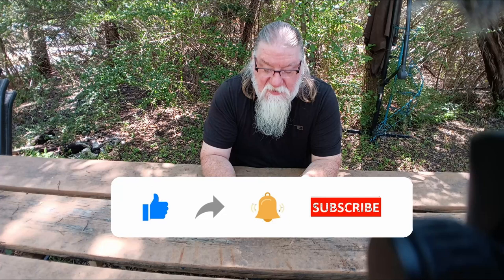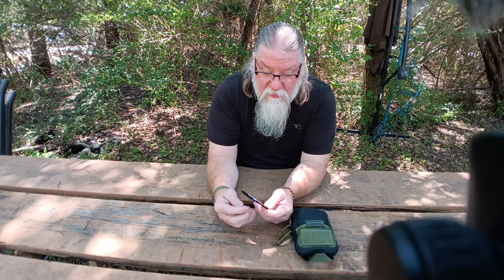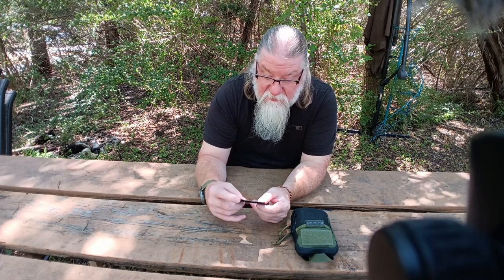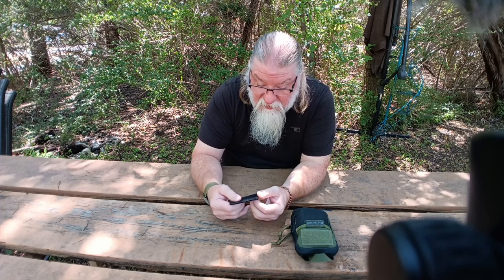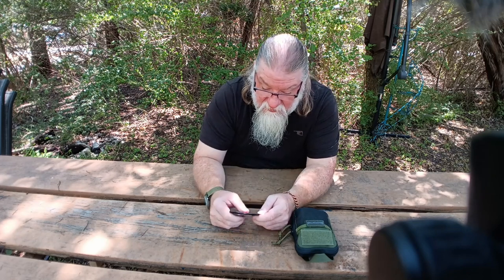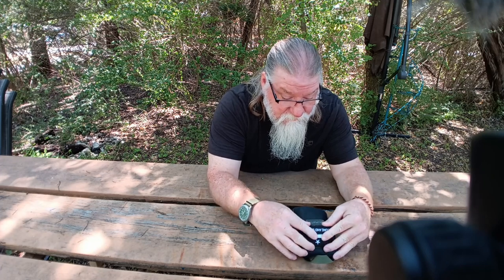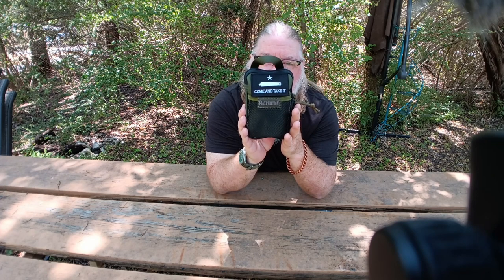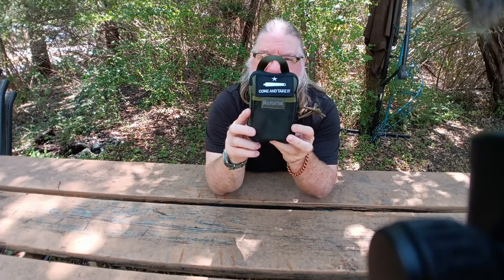Morale Tags Patch Review